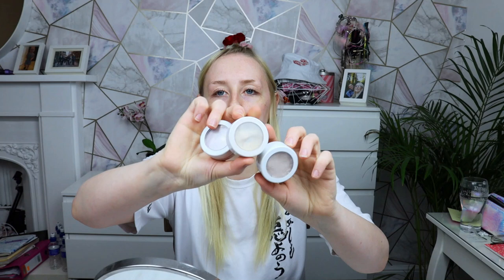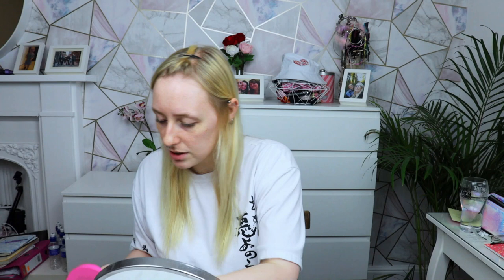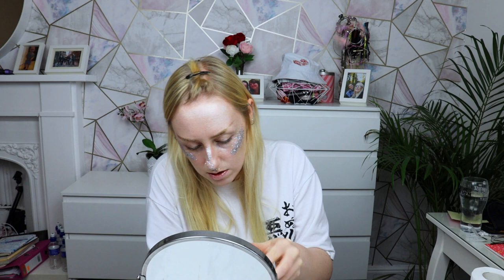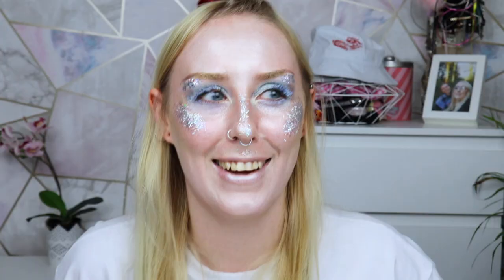FULL FACE USING ONLY HIGHLIGHTERS CHALLENGE | JENNIFER MCGINN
Hey guyyyyyyssss! So I thought I would do the full face using only highlighters challenge because I remember everyone else doing it and having so much fun! Here are some links to some of my favorites!

Lemme know if you guys want me to try the full face using on Glitter challenge lol